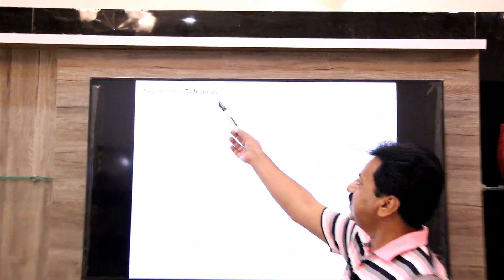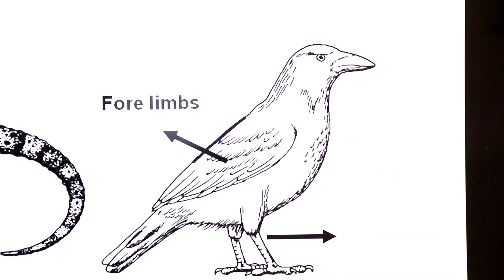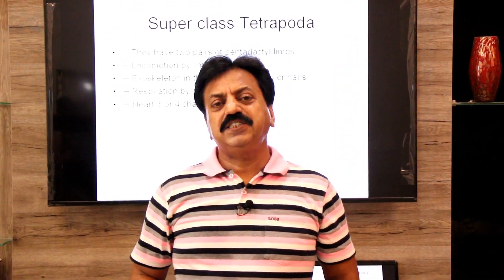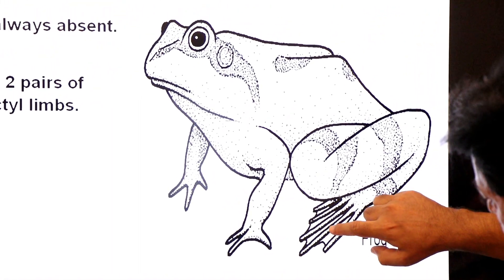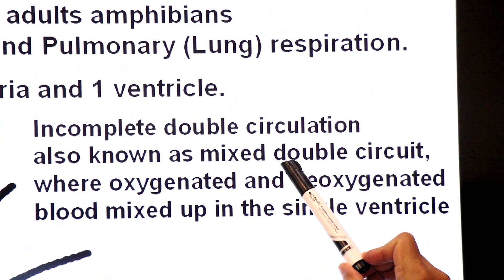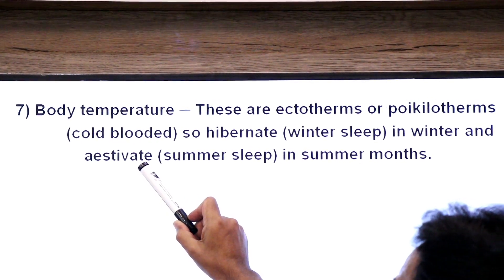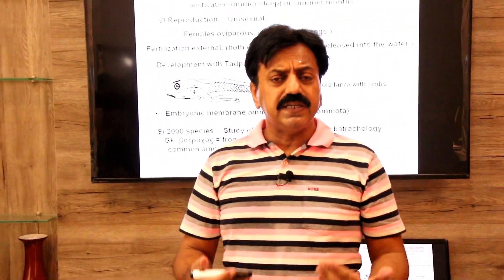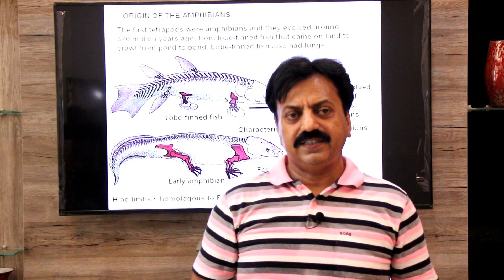First Year / Chapter 10 / Kingdom Animalia / Part 16 / Phylum Chordata Part 5 / Tetrapoda / Amphibia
Tetrapods, which are four-limbed vertebrates ('tetra' means 'four' + Poda means having feet).  Members of Super class Tetrapoda are known as Tetrapods. Tetrapods have two pairs of pentadactyl limbs. In this teaching video, we will explore the definition, characteristics, and some examples of Tetrapoda. This lecture also explains about the class Amphibia.